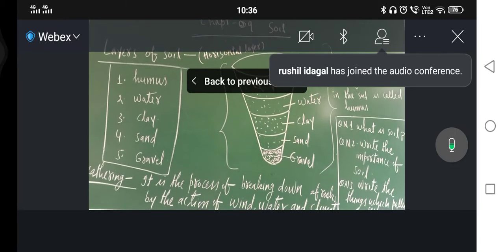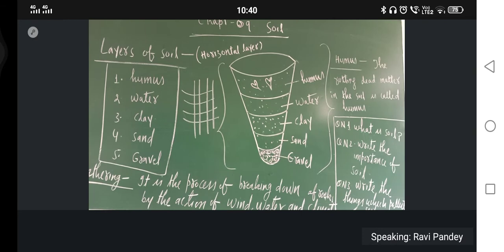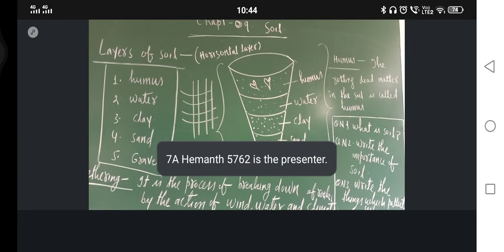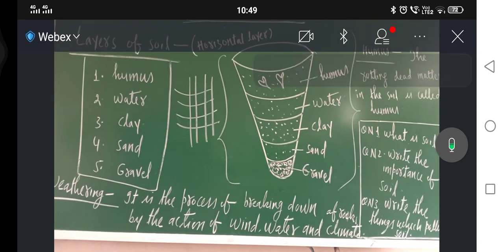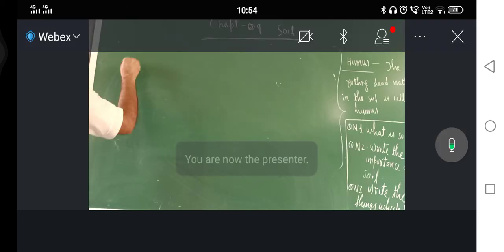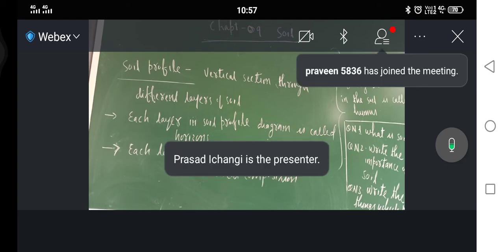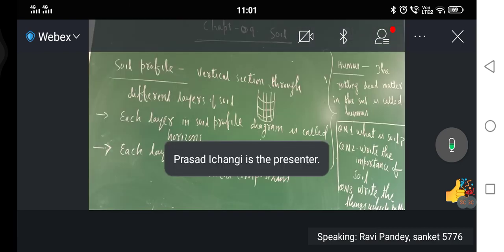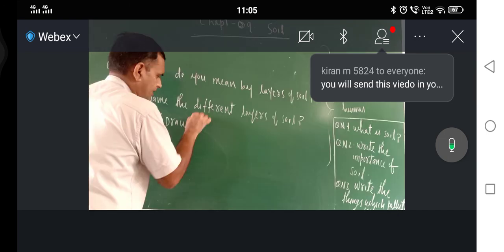7 th Science. Chapt-09. Soil. Aug-18/21.